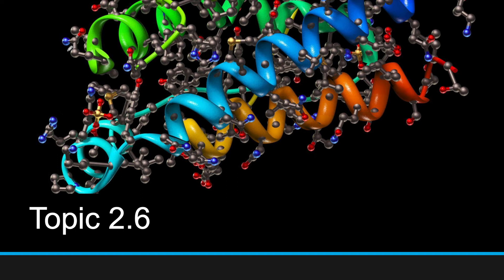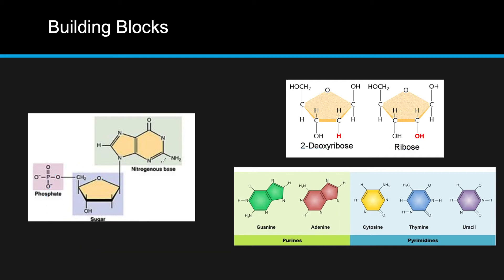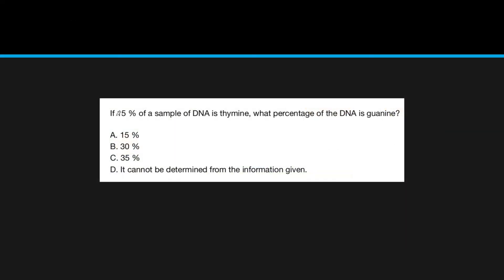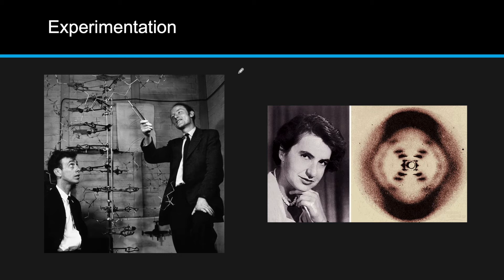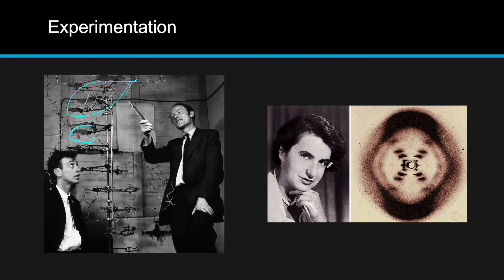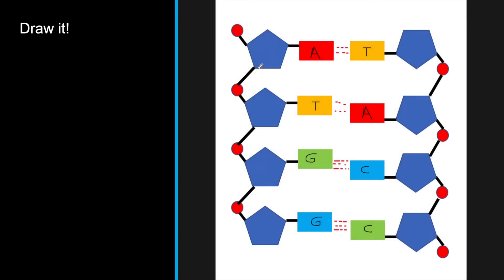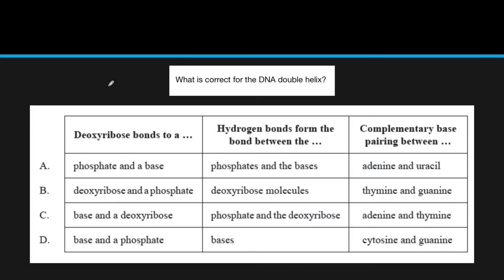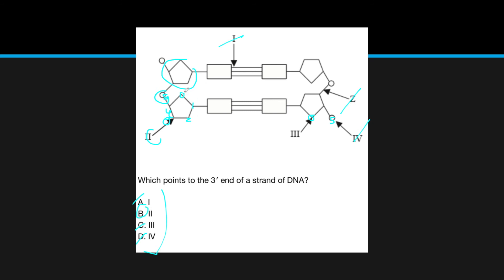IB Biology 2.6 Review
This video is a review of topic 2.6 of the IB Biology SL/HL course. It is meant to be an additional resource and not replace any instruction.

Intro: (0:00)